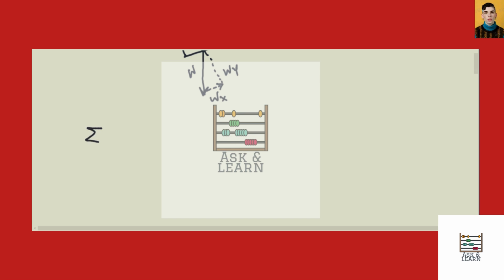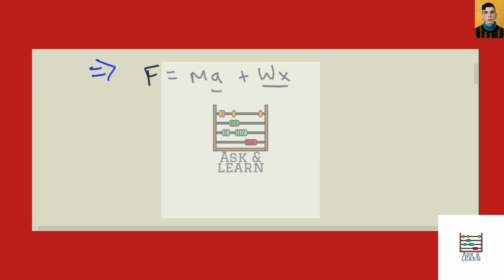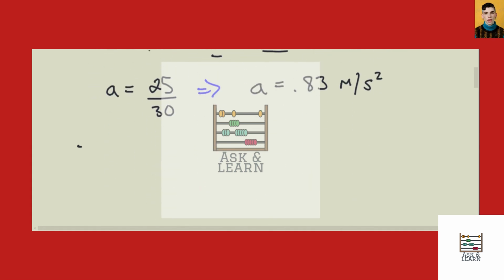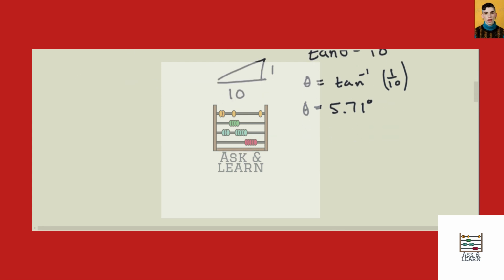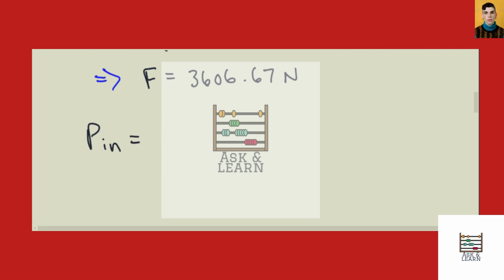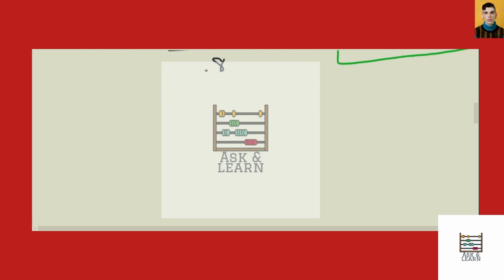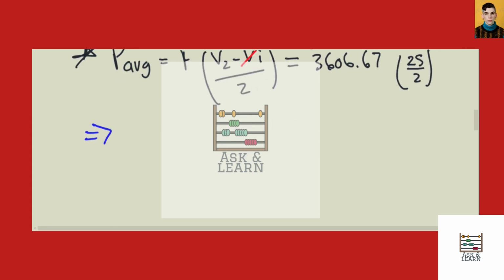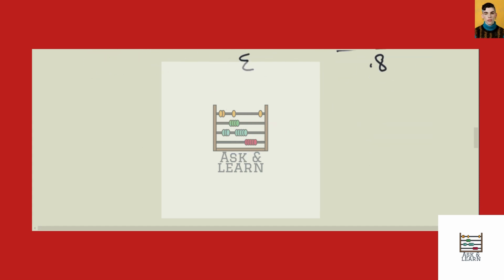The 2-Mg car increases its speed uniformly from rest to in up the inclined road. Determine the max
The 2-Mg car increases its speed uniformly from rest to in up the inclined road. Determine the maximum power that must be supplied by the engine, which operates with an efficiency of Also, find the average power supplied by the engine.